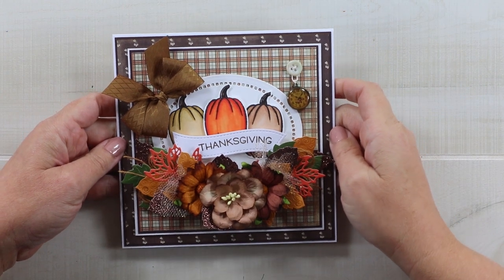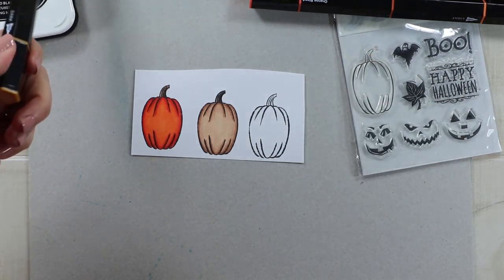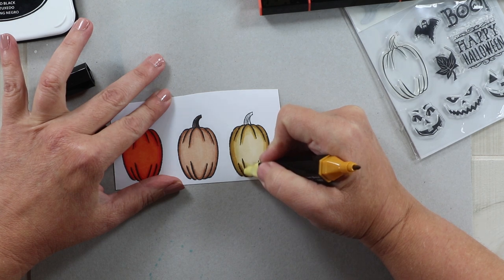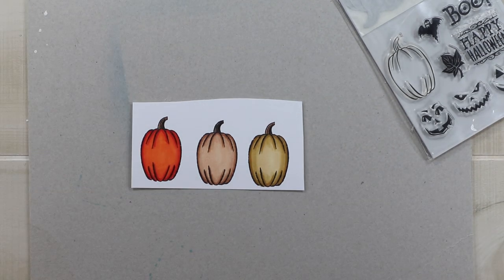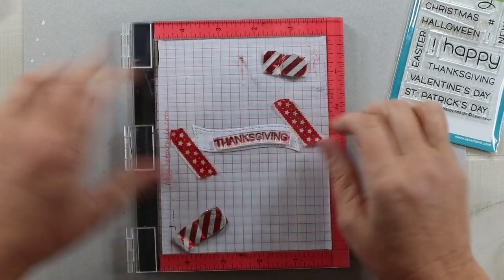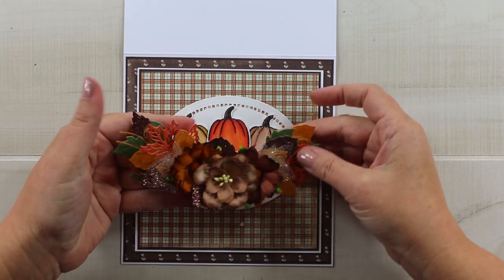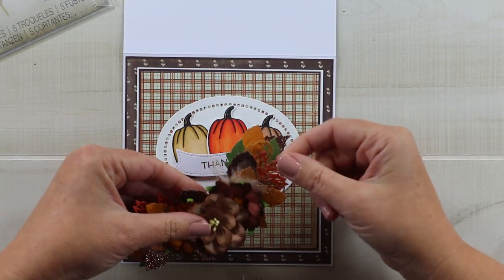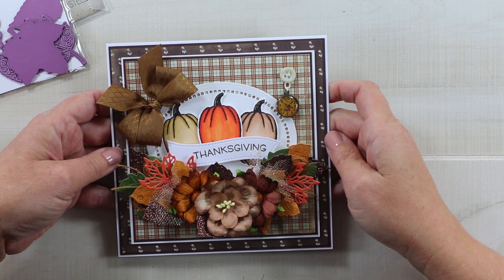Vintage Fall Card Stamped and Colored Polly's Paper Studio Tutorial Authentique Thanksgiving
Join me as I share how I colored these sweet holiday inspired pumpkins then add them to a vintage inspired Thanksgiving greeting card.

~My Etsy Shop~
~Thanksgiving Pumpkins Greeting Card:

~Authentique Papers~
Gracious:

~Amazing Paper Grace~
Nestabilities Hemstitch Ovals Die:

 card making spectrum noir markers twine scrapbooking